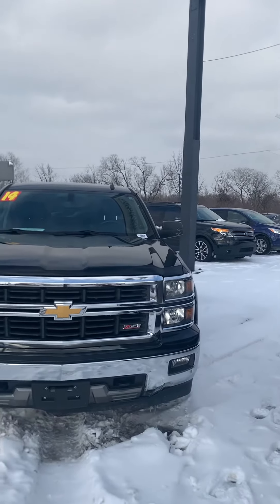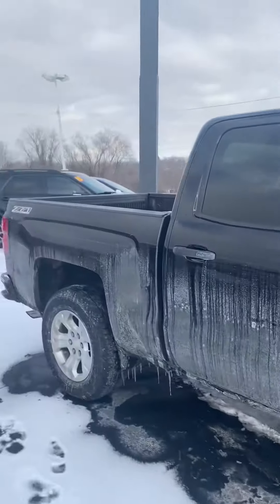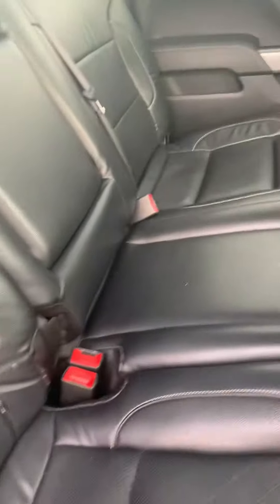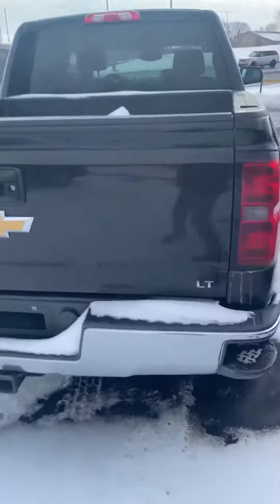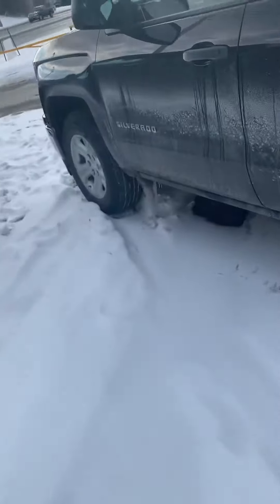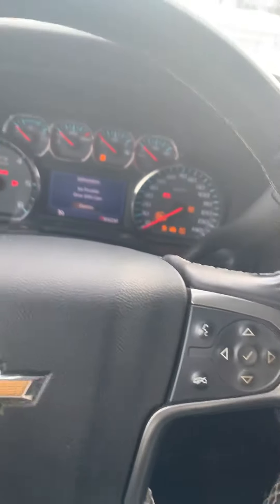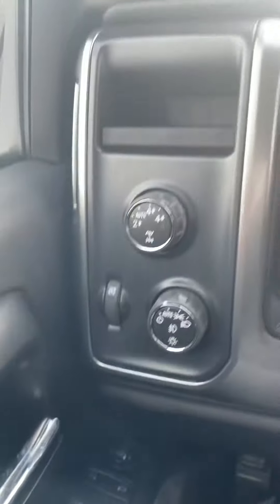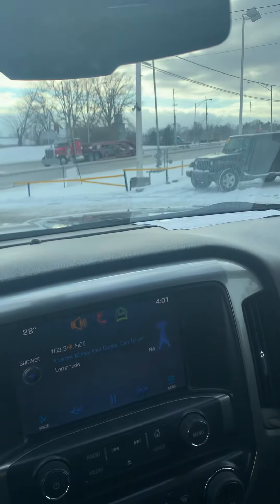2014 Chevrolet Silverado 1500 for Michael